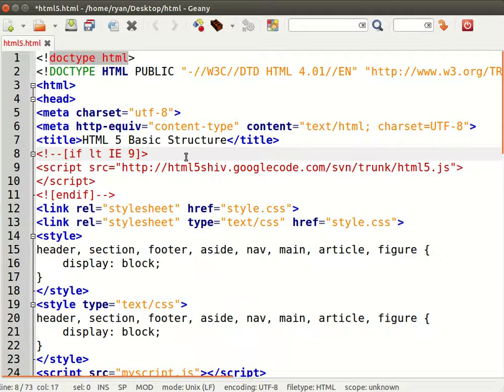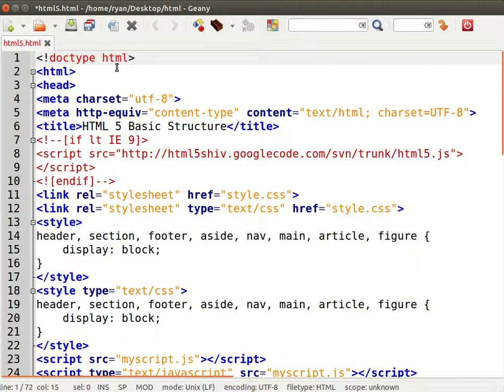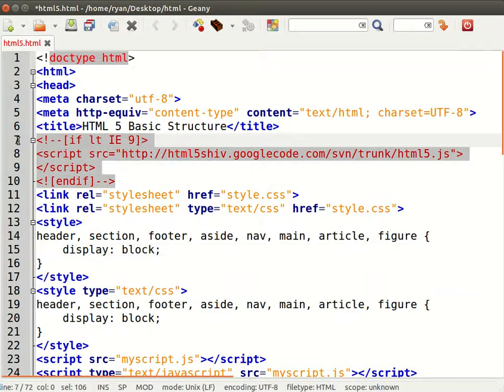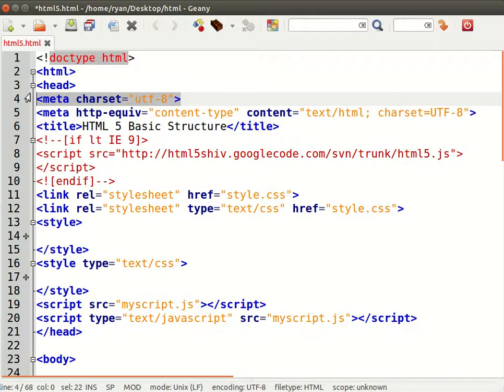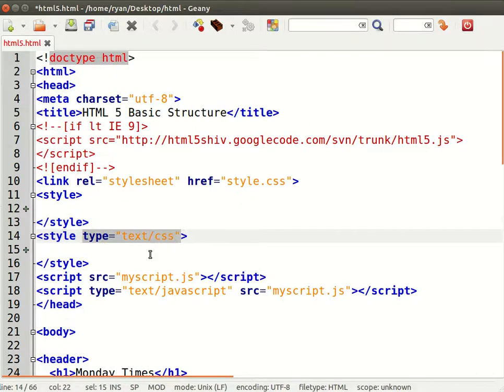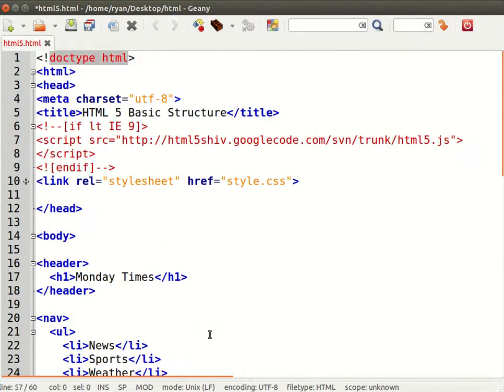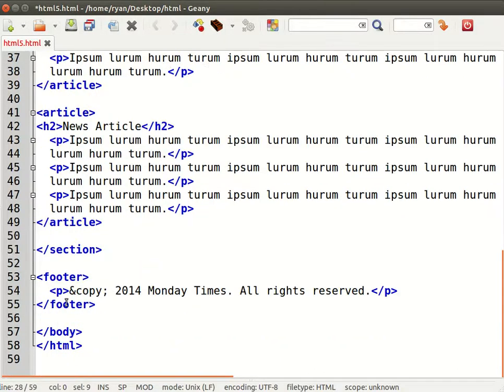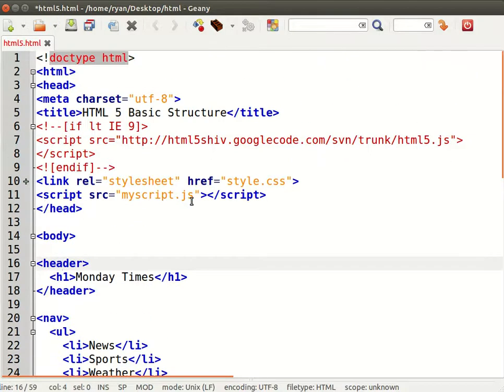lesson 40 HTML 4 to HTML 5 migration | HTML Full Course